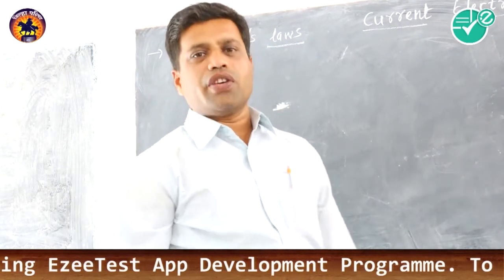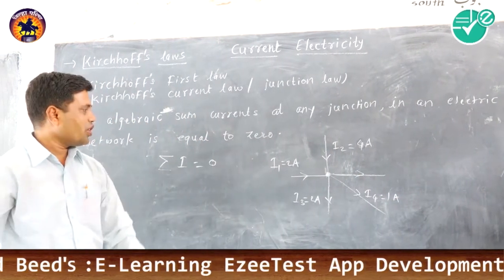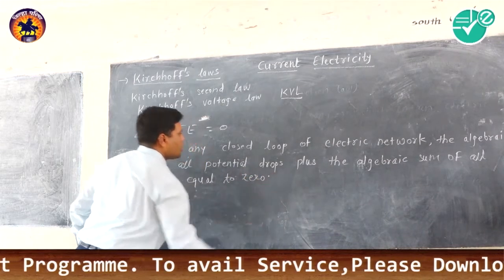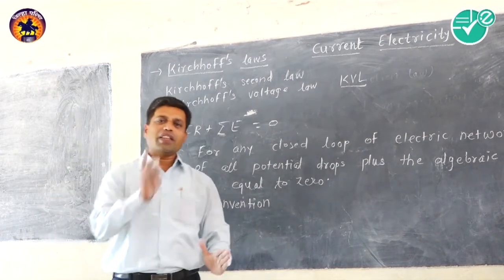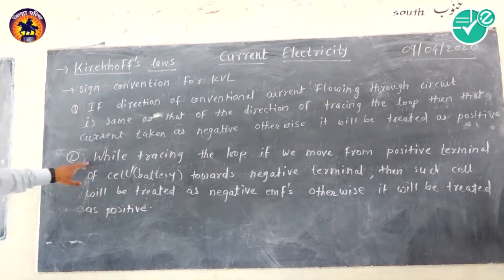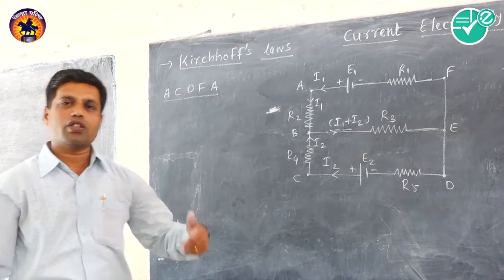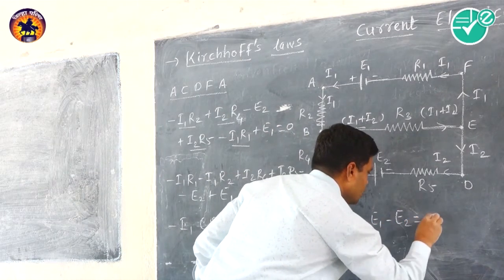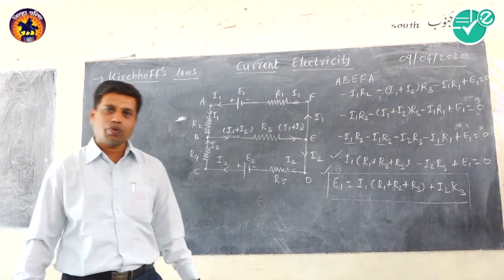Physics|Ch-13|Current Electricity|2 Kirchhoff's laws|12th|Raut S.S